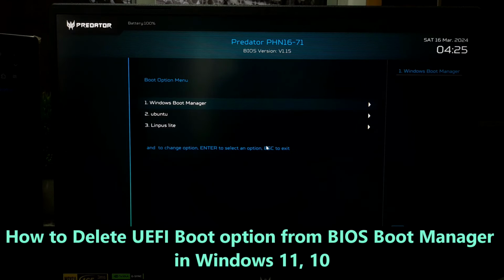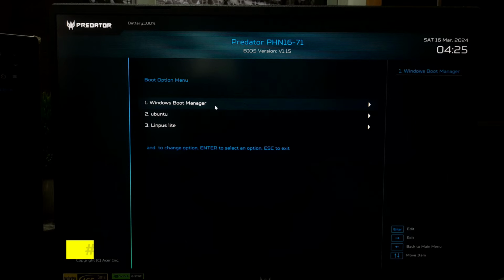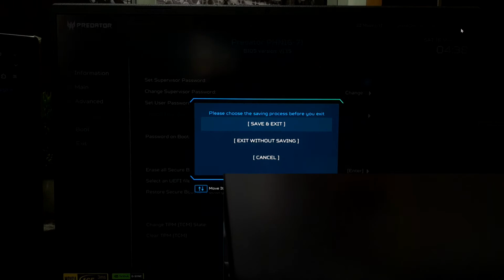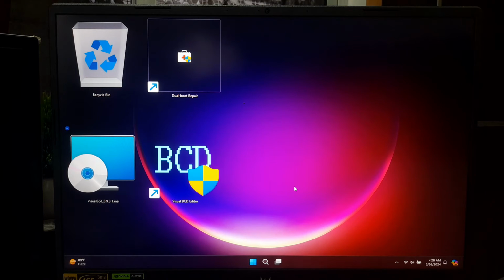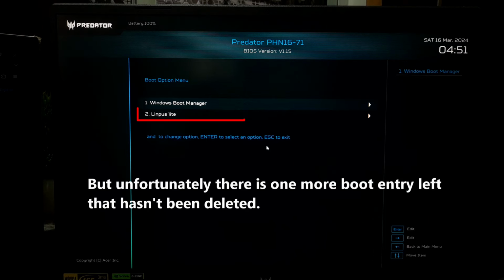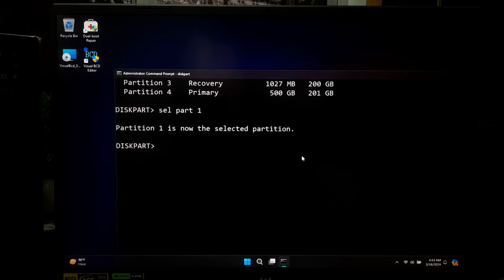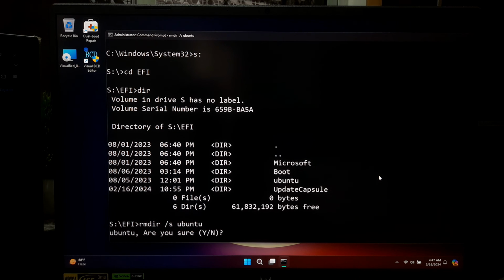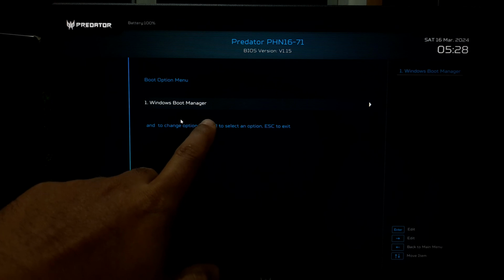How to Delete UEFI Boot option from BIOS Boot Manager in Windows 11, 10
In this tutorial, we'll walk you through the step-by-step process of how to delete uefi boot option from bios boot manager on Windows 11 and Windows 10 systems. Whether you're troubleshooting boot issues or simply cleaning up your boot menu, this video will definitely help to Delete UEFI Boot option from BIOS Boot Manager.

❓Here some common reason behind why user might want to delete uefi boot option or uefi boot entries:
1️⃣ Unused Operating Systems: Remove entries for operating systems no longer in use.
2️⃣ Boot Menu Cleanup: Streamline the boot menu for easier selection.
3️⃣ Resolve Boot Errors: Correct corrupted or misconfigured entries causing boot issues.
4️⃣ Security Concerns: Eliminate potential security risks from unused or unauthorized entries.
5️⃣ Troubleshooting: Isolate and address boot-related problems by removing unnecessary entries.
6️⃣ Optimization: Create a cleaner and more organized boot environment to improve system performance.

Topics I Covered:
Introduction to UEFI Boot Options
Why Remove UEFI Boot Entries?
Accessing BIOS/UEFI Settings
Navigating BIOS Interface
Deleting UEFI Boot Options
Delete Unwanted Boot Entries in BIOS
Delete UEFI Boot option from BIOS